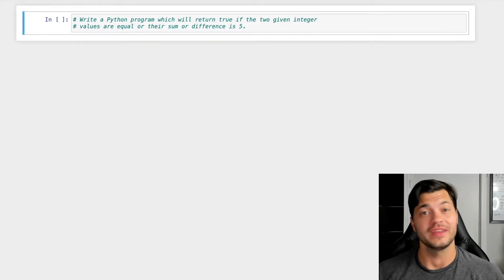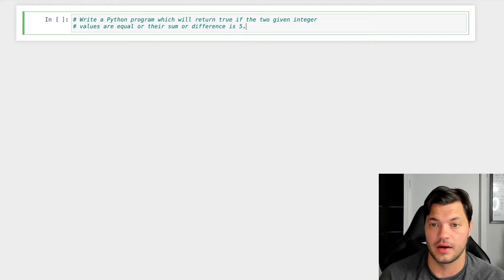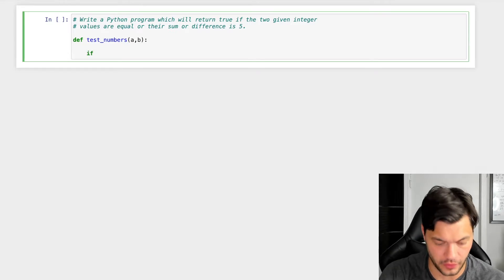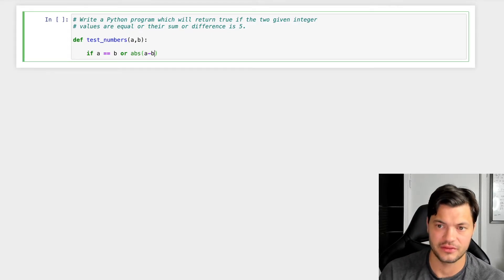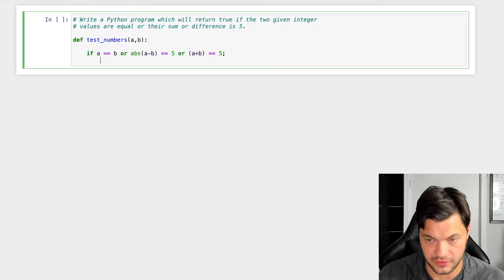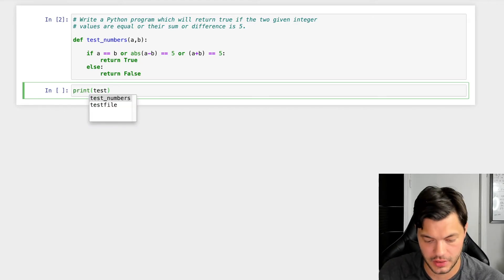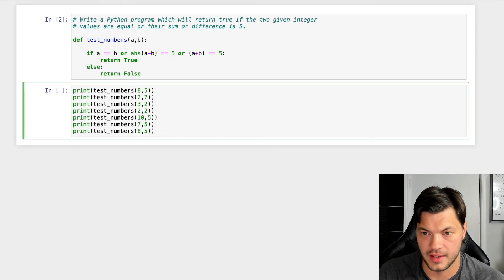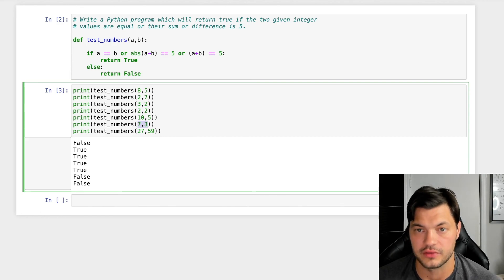How to calculate Integer values are equal or their sum or difference is 5 - Python Practice